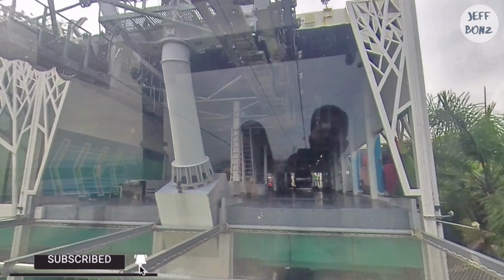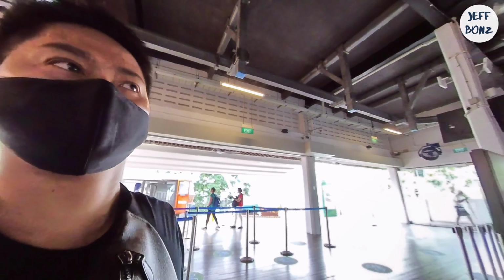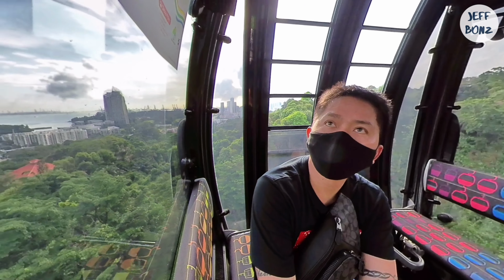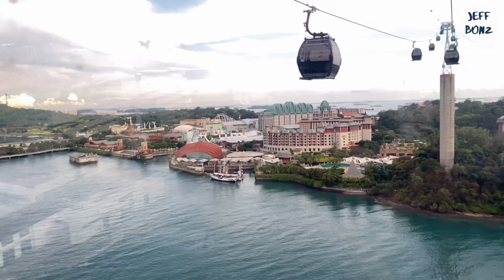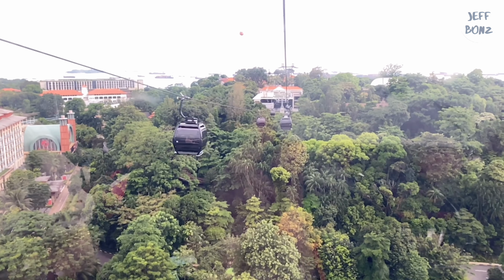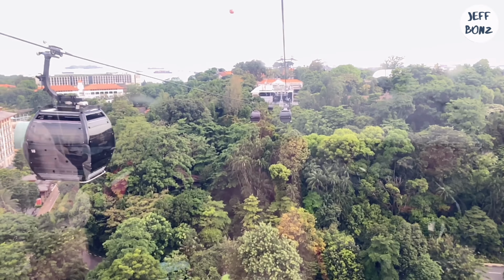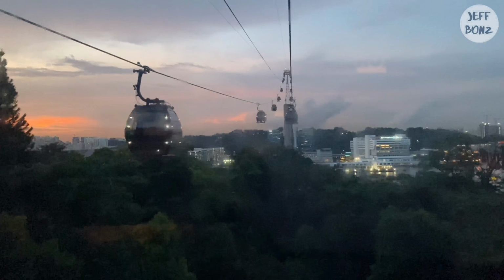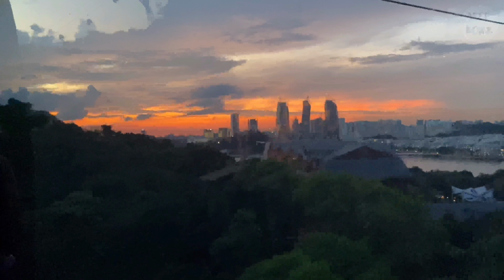Singapore Cable Car Ride | Mt Faber Line to Sentosa Island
📍Mt Faber / Sentosa Island

Singapore Cable Car Ride
Singapore Cable Car Ride is a must-visit experience here in Singapore. It has two lines, the Mt Faber Line and the Sentosa Line and In this vlog we took the Mt Faber line. Our starting point is the Harbourfront station going to Mt Faber where you can see the surrounding lush rainforest. Then from Mt Faber we make way going to Sentosa Station and dropped of to stroll the beach side of the Sentosa Island.

Safety measure during this pandemic being followed at Singapore Cable Car line, such as, mandatory temperature check at the stations, the cabin will not be shared with other guests unless they are from the same group. Various hand sanitizing stations have also been installed at different sections for guests to use.

Timestamps:
0:00 Intro - Singapore Cable Car Ride | Mt Faber Line to Sentosa Island
0:05 Vlog Intro
0:42 Start of Cable Car Ride going to Mt Faber
2:28 Mt Faber Station
3:16 Stop Over Mt Faber Peak - Bells of Happiness
4:52 Cable Ride from Mt Faber to Sentosa Island
6:28 Panoramic View of Sentosa Island
9:00 Harbour View
9:45 Adventure Cove
10:11 Sentosa Cable Car Line
10:45 Sentosa Station
11:24 Sentosa Beach (We’re trying the other features of our Insta360😄)
12:39 Sentosa Zip Line
13:44 Back to Cable Car Ride going to Harbourfront Station
13:55 Sunset at Sentosa Island - View from Cable Car
15:32 Thanks for Watching

🔔 Make Sure to enable ALL push notifications 🔔
➡️ Facebook: Jefferson Salazar Bonoan

📽 Production Credits
✍️ Edited By: Jeff Bonz
🎥 Filmed By: Jeff Bonz
💻 Video Editing Tool: Kine Master, Video Leap, & Insta360
📹 Film Camera: Insta360
ℹ️ Video Title: Singapore Cable Car Ride | Mt Faber Line to Sentosa Island

Jeff Bonz
We are BisDak currently based in SG. Our channel is about cycling, adventures, and places here in beautiful Singapore 🇸🇬. Hopefully when the world opens, we will share to you the several escapades and scenes in our hometown in 🇵🇭
“LA VIE EST BELLE' (Life is Beautiful)